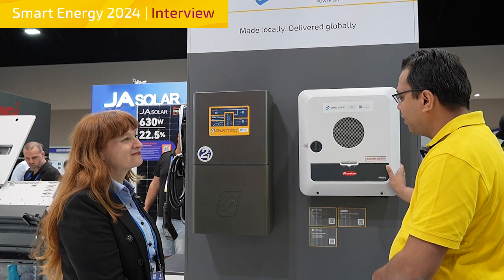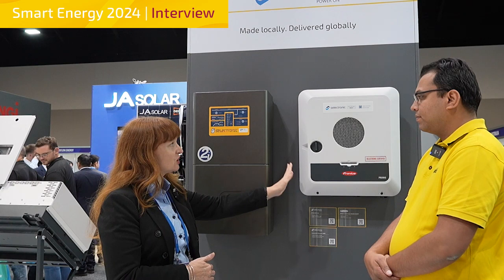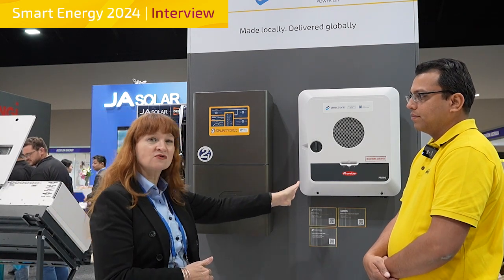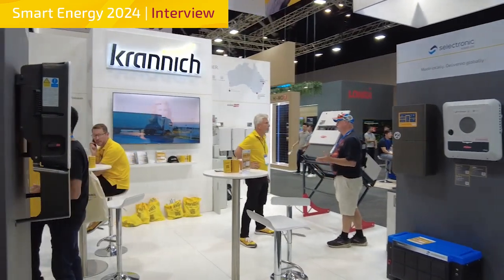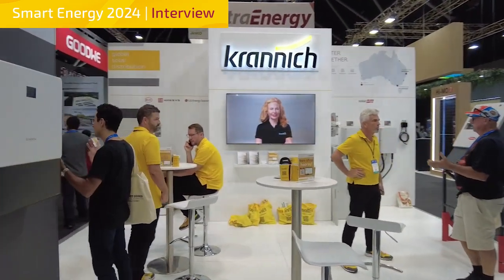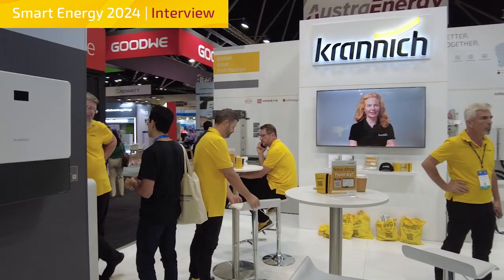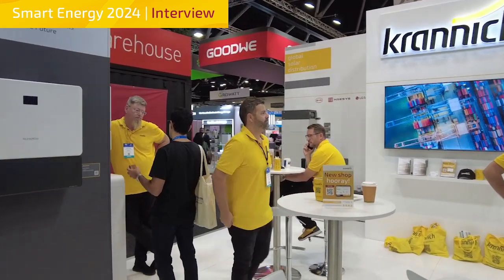Smart Energy 2024 Interview Leila Playmore, Selectronic Australia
At Smart Energy 2024 we had a word Leila Playmore, Australian Channel Manager at Selectronic Australia.

Leila shared some exciting updates from Selectronic, find out more in our interview.